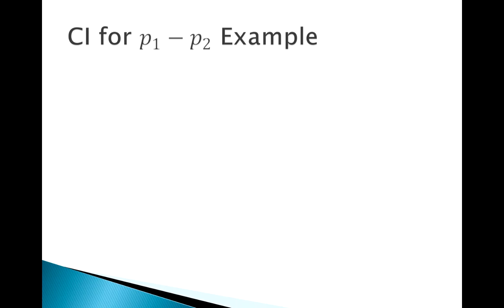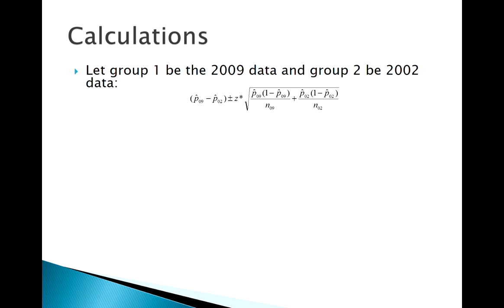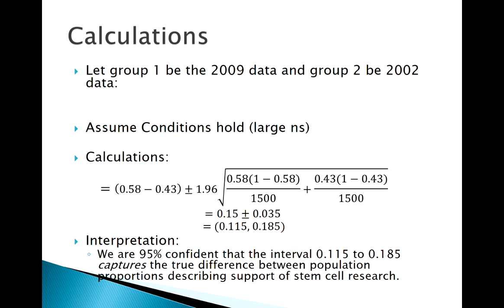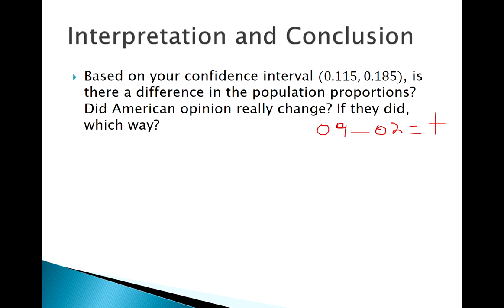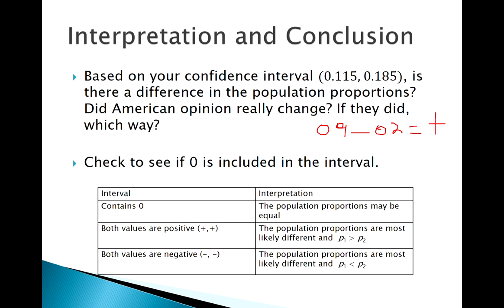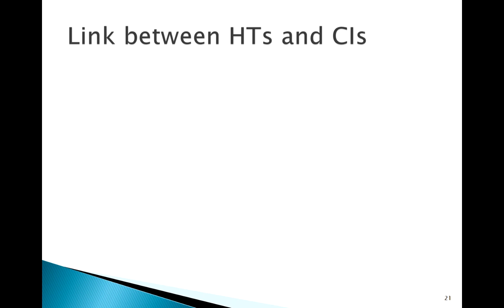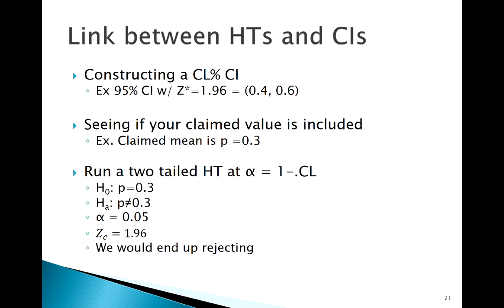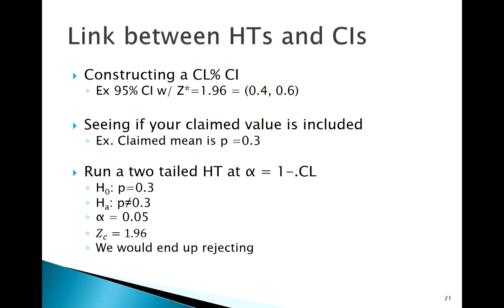Inference for Two Sample Proportions Confidence Interval: Application